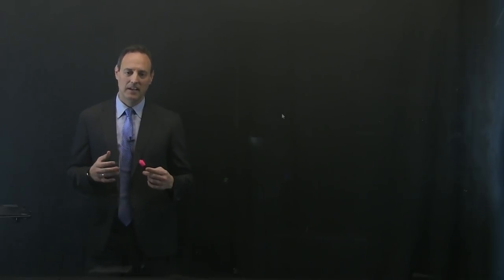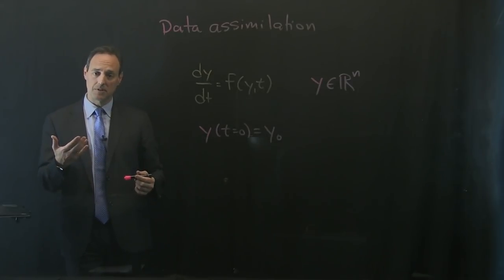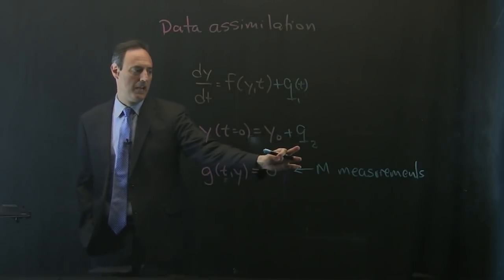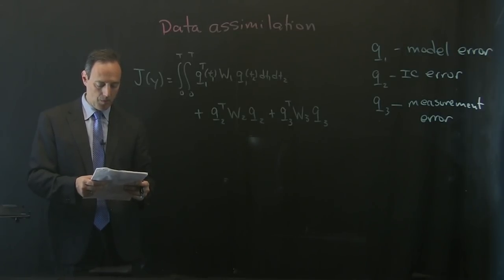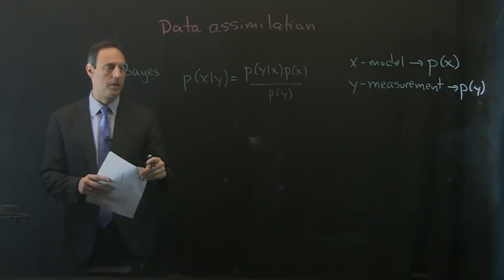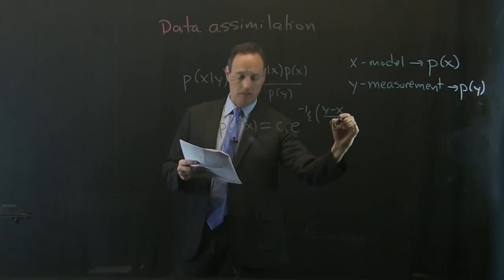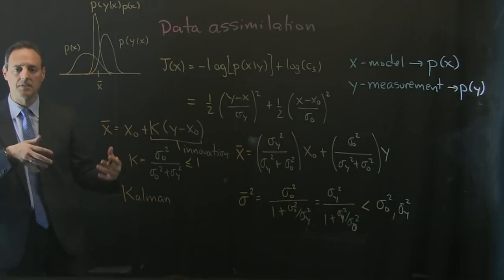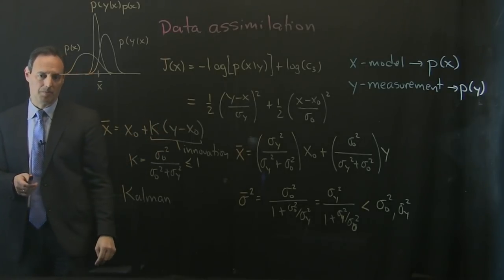Data Assimilation lecture 1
This lecture presents the basic principles of data assimilation. This helps integrate dynamical models with measurements of a given system.